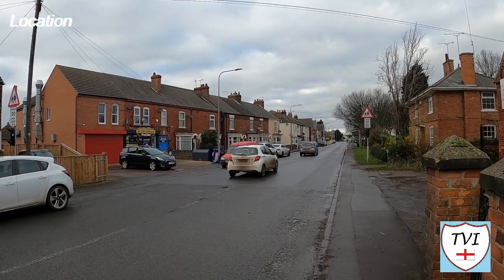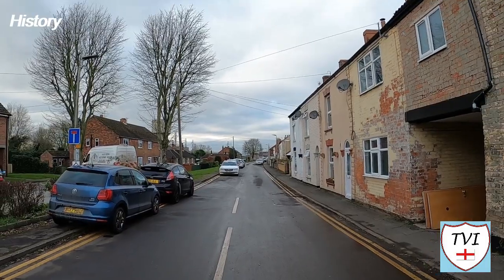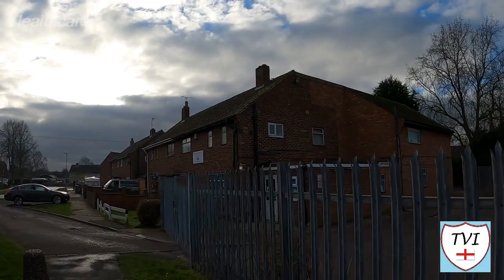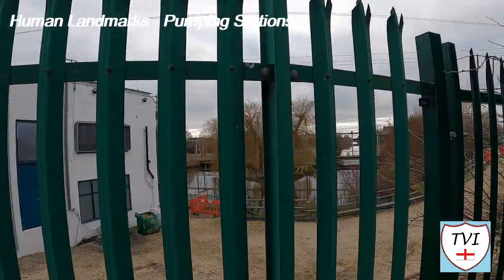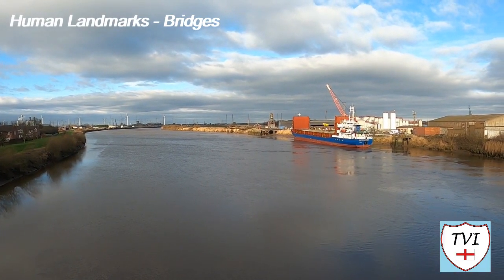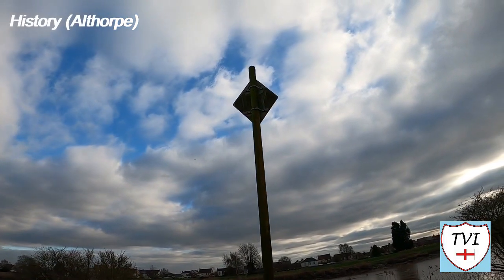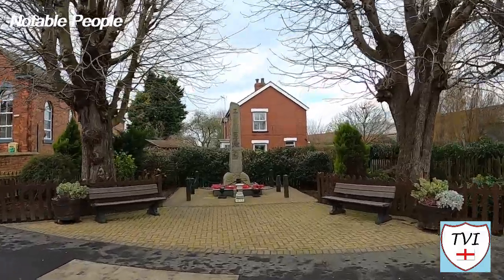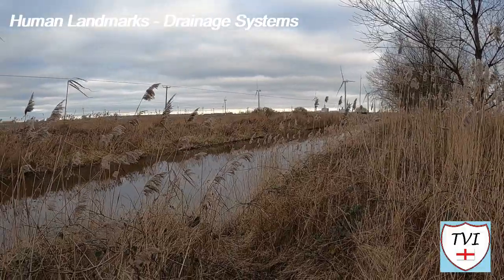KEADBY WITH ALTHORPE: North Lincolnshire Parish #8 of 56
We’re back on the Isle of Axholme with this one, touching another of its twelve parishes. The main village is split into two parts, one part lying to the south of a swing bridge over a waterway we’ve met before. The Northern end has some of the village’s largest landmarks including a power station. That area is known as North End.

The population of the place has grown around various industrial ventures. As well as the canal, a power station and a small port for inward-bound timber and scrap metal have seen the village grow over the decades. There’s also a pumping station - a major landmark here, as it exists in order to pump water from Hatfield Chase into the River Trent.

You can’t escape the fact that King George V Bridge is the biggest landmark here. Its 50-metre electrically powered bascule was one of the first of its type in Britain and, when built, was the largest in Europe. The bridge has not been lifted since 1956. In 1960, it was widened and the headroom increased, and the bascule was fixed in position.

Althorpe is a small village to the South wildly different to the main settlement and much less industrial. The 1620s scheme by Cornelius Vermuyden for the drainage of the Isle of Axholme and Hatfield Chase had a direct effect on it, as did the bridge. The Stephenson family would appear to be quite important to Althorpe too.

This isn’t a bad spot for fishing either, take note anglers! The Three Rivers make sure there’s fish, and a plentiful supply of water to the surrounding farmland at KEADBY WITH ALTHORPE.

Join me as I try to visit every single parish in the district of North Lincolnshire.  There are 56. Here's the EIGHTH one - Keadby with Althorpe.